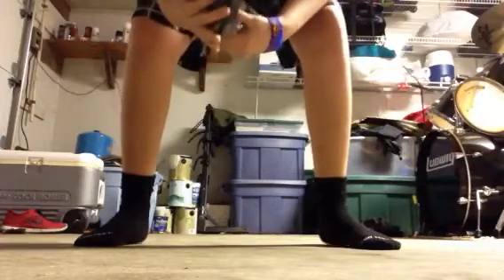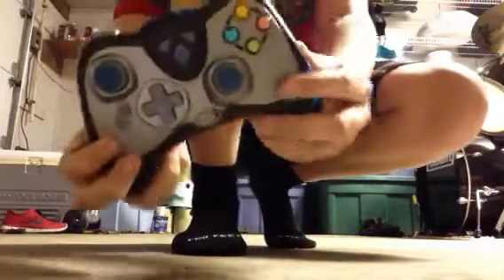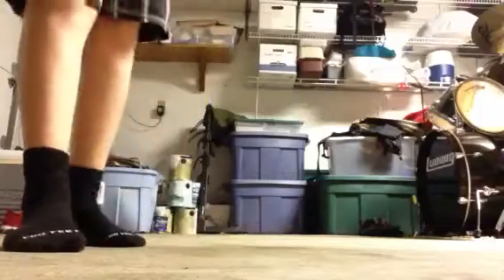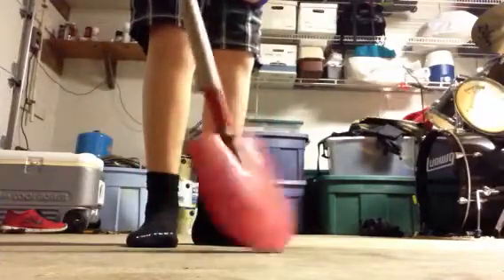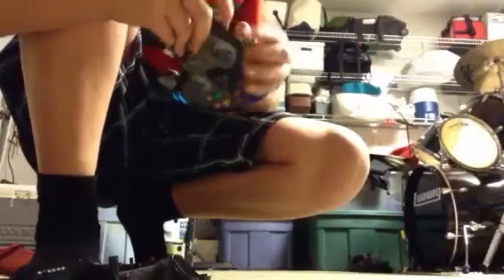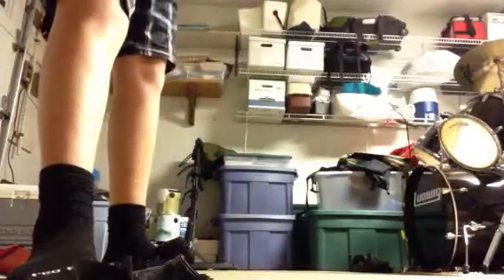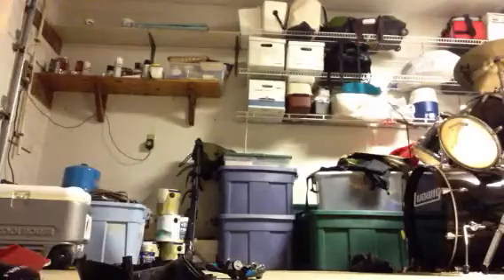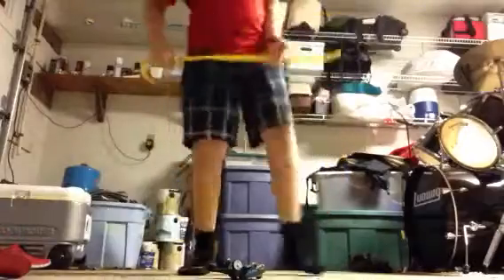Destroying a Controller - Tripp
My best video yet